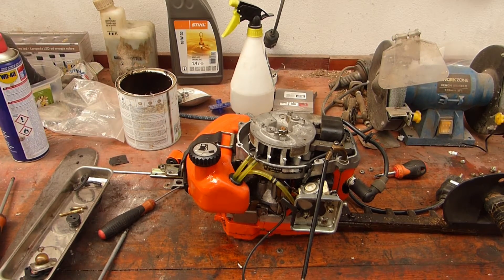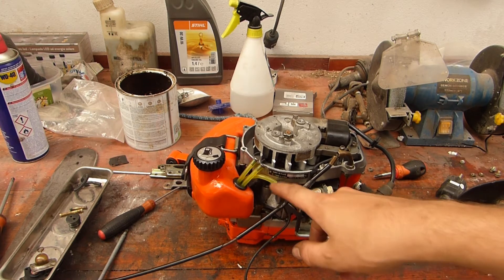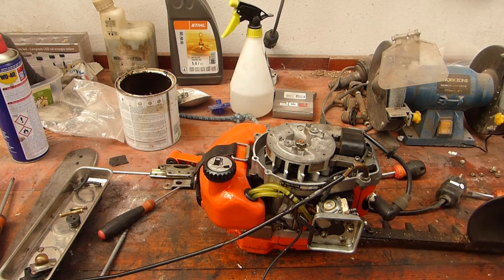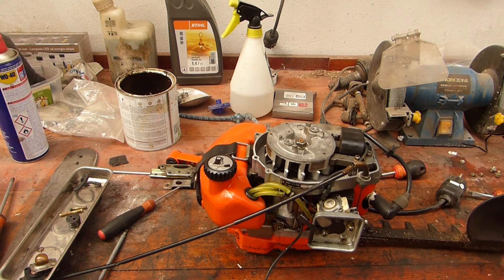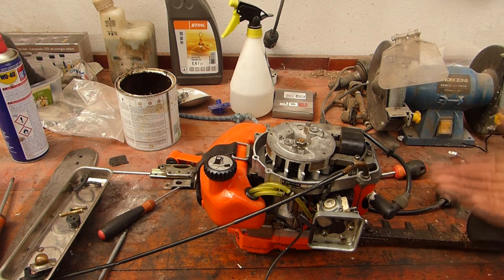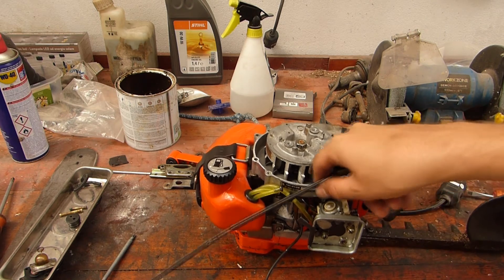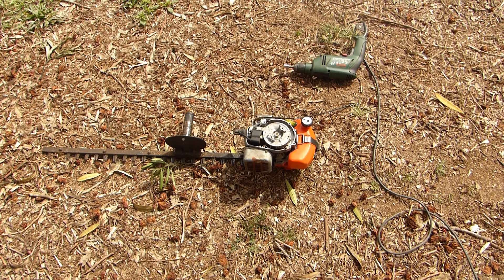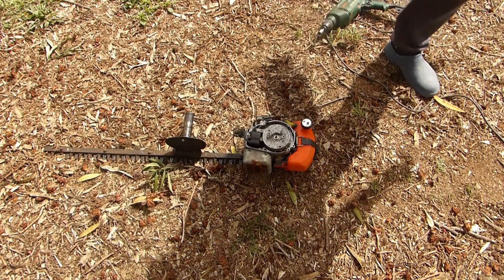Echo HC 210 E Hedge Trimmer or Clipper Project Part 2 Technical Explanation and Update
Update and engine shows signs of life.